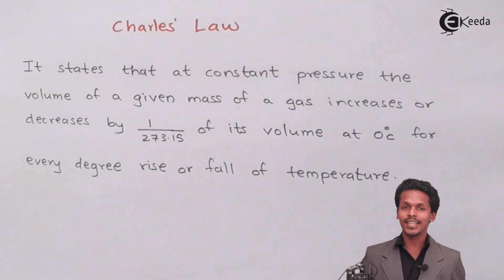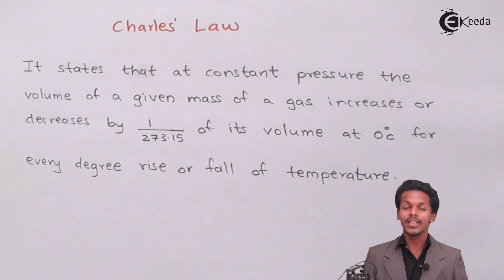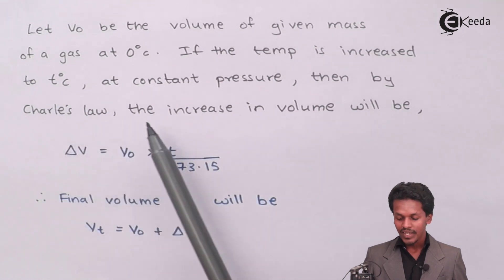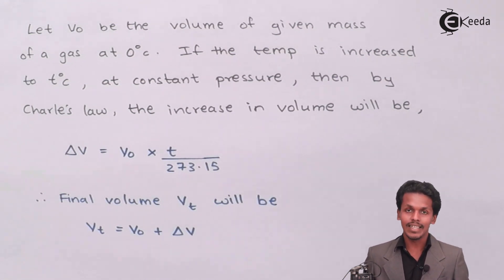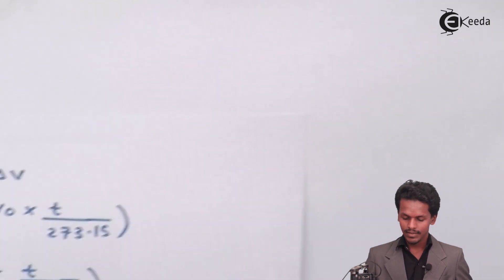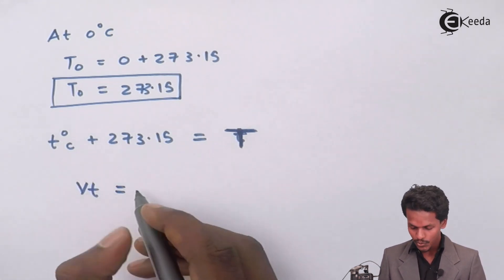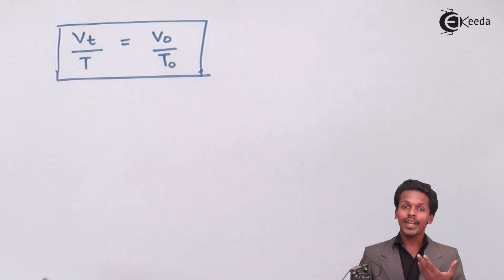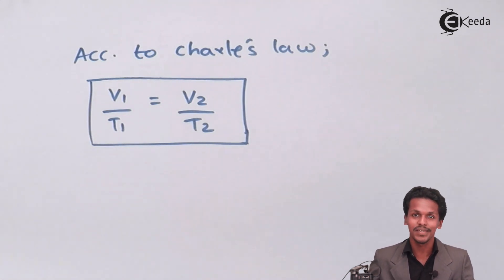Charles's Law - States of Matter - Chemistry Class 11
Charles's Law Video Lecture from States of Matter Chapter of Chemistry Class 11 for HSC, IIT JEE, CBSE & NEET.

Happy Learning : )